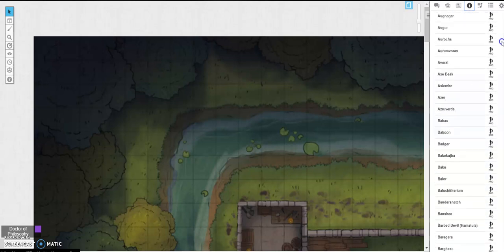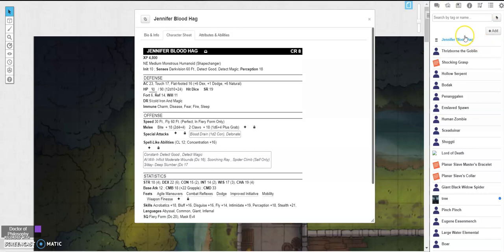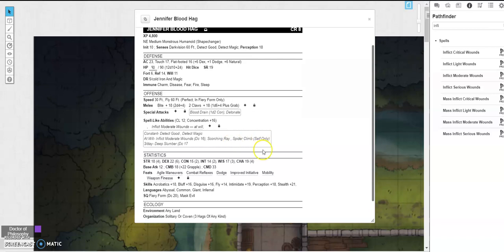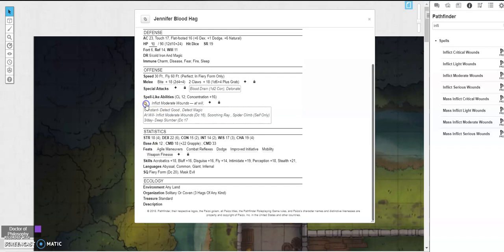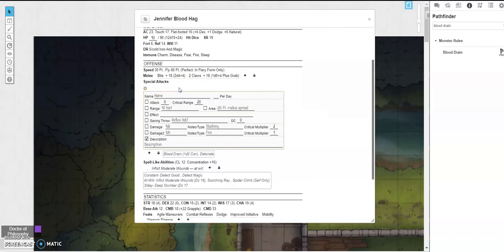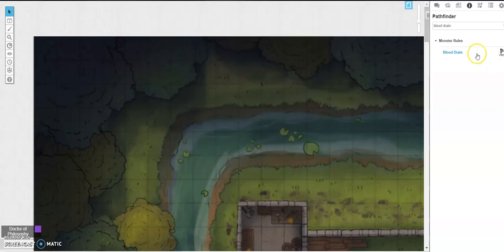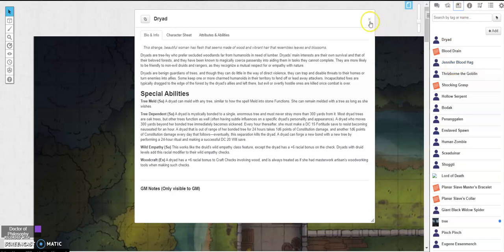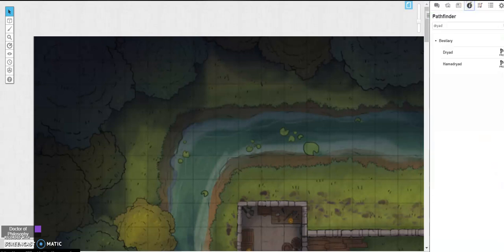Pathfinder on Roll 20 Tools Part 2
Here is the second half of my tutorial, if you can even call it that.